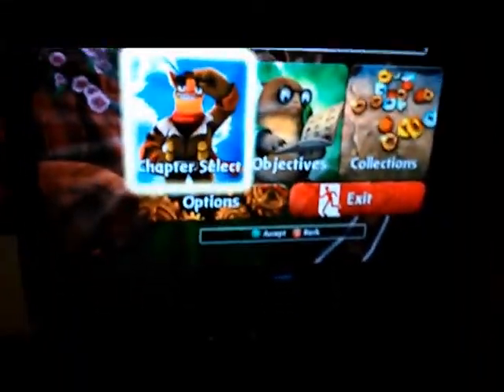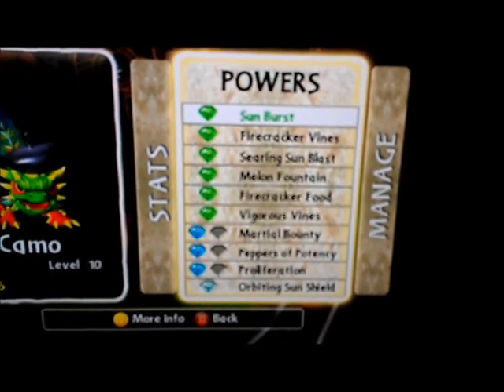Skylanders Chapter 17 Creepy Citadel Camo Sonic Boom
Commentary of Chapter 17 of skylanders.  Chapter is called Creepy Citadel.  I use camo in this commentary.  At end Sonic Boom is used to finish off the enemy.